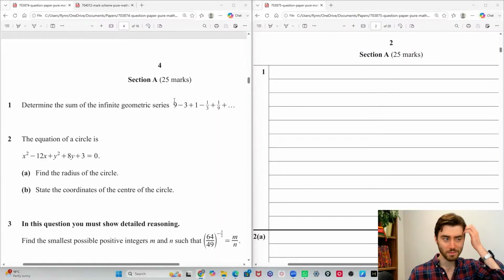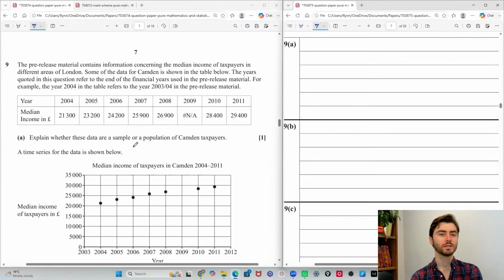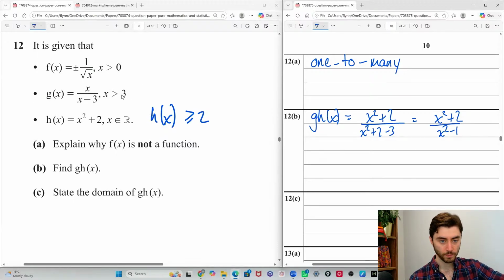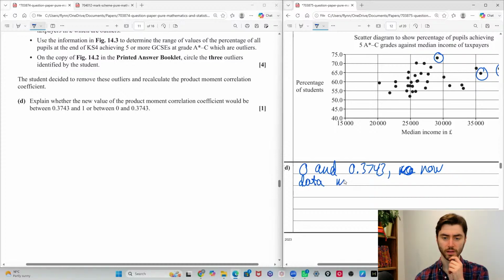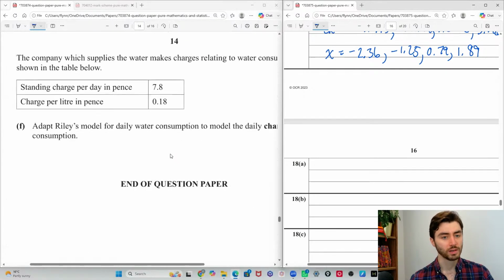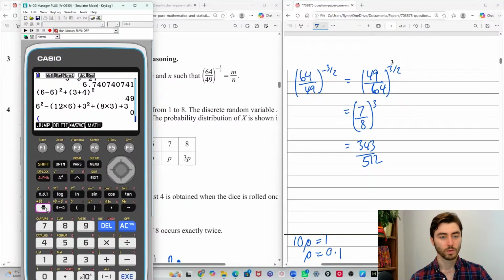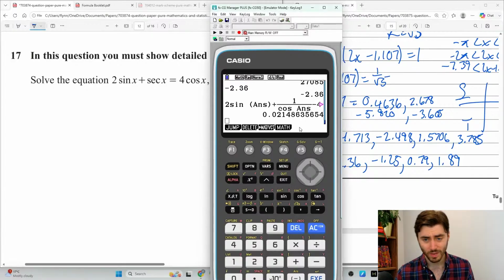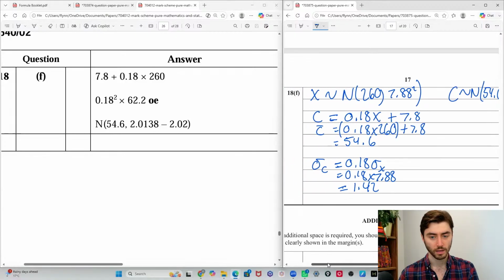OCR MEI Maths Paper 2 June 2023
I hate stats...

0:00 Intro
1:07 Section A
10:56 Section B, Question 8
16:59 Comment Question: preparing for Oxbridge engineering interviews
18:00 Question 9 (got d wrong, misread the question!)
23:00 Discussion about large data set/pre-release material
24:27 Questions 10-12
33:24 Questions 13-16
56:14 Question 17
1:04:57 Question 18
1:17:08 Checking
1:38:40 Marking
1:44:48 Question 17 variants
1:52:51 Summary